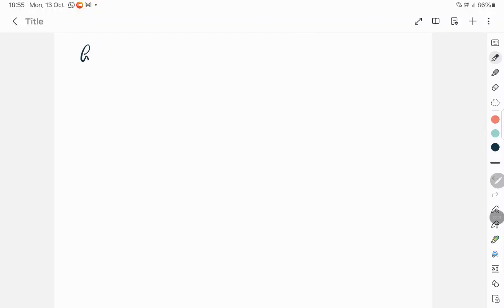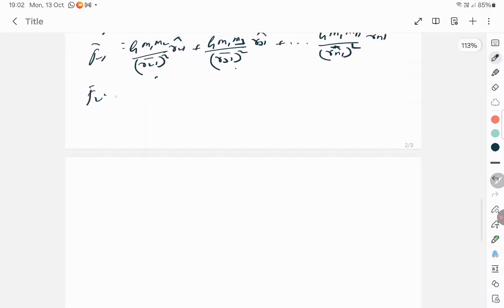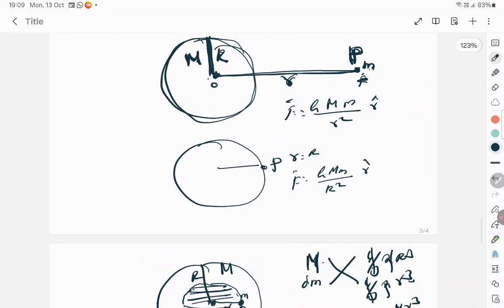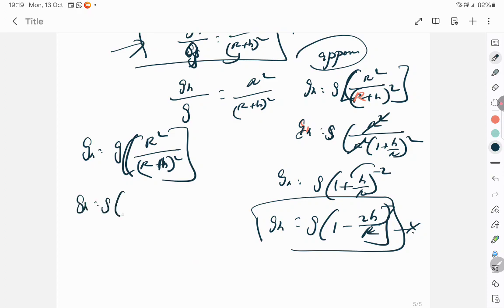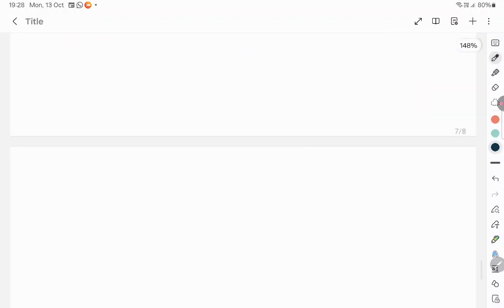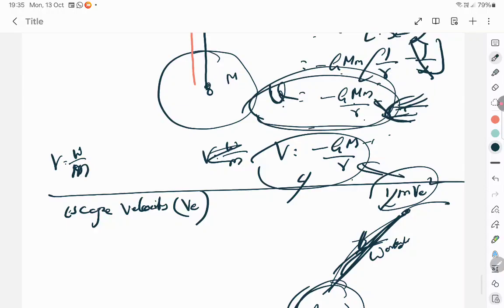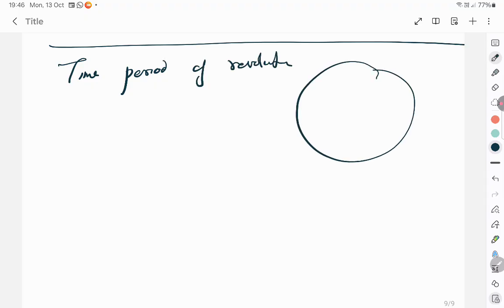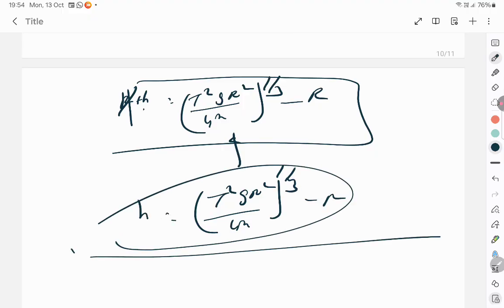Gravitation part 1